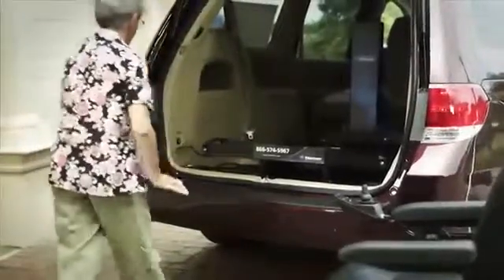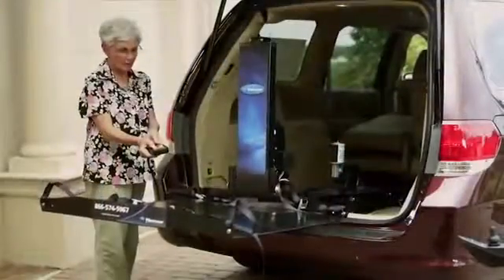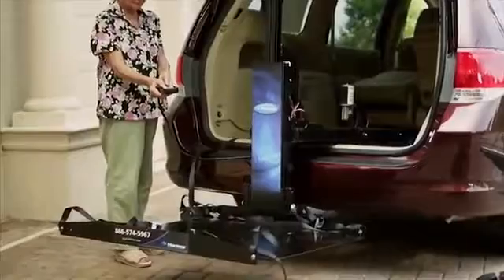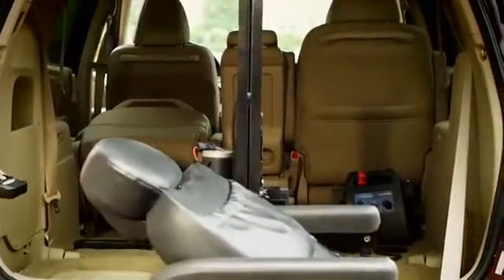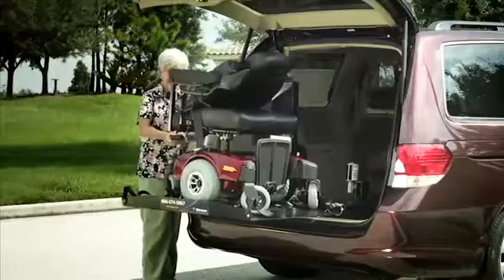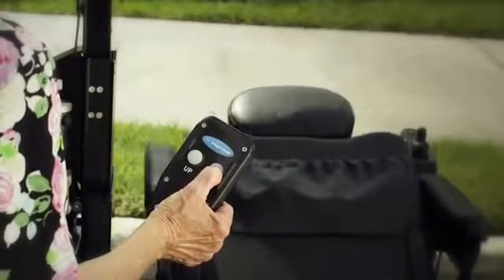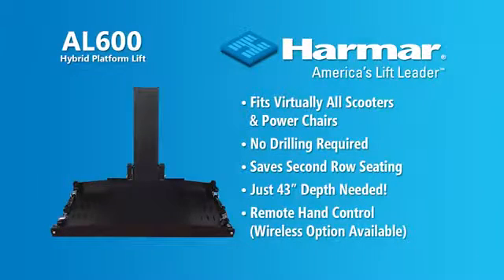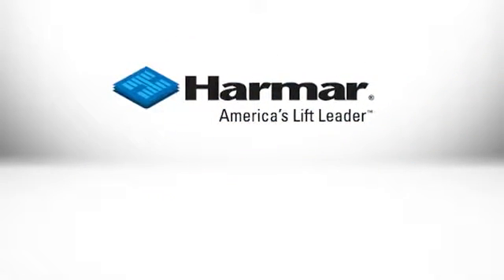Harmar AL600 Hybrid Platform Lift